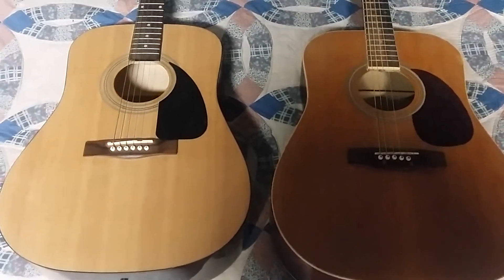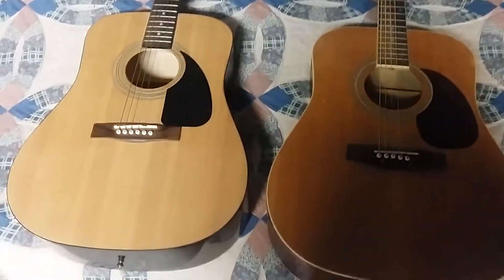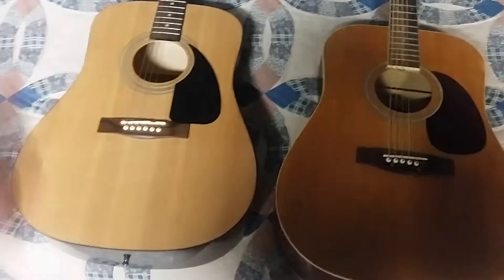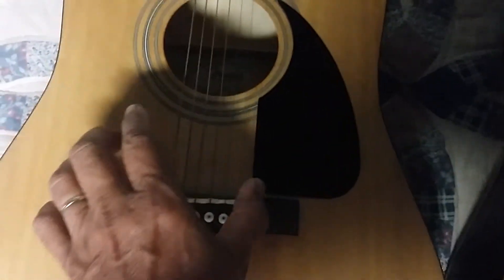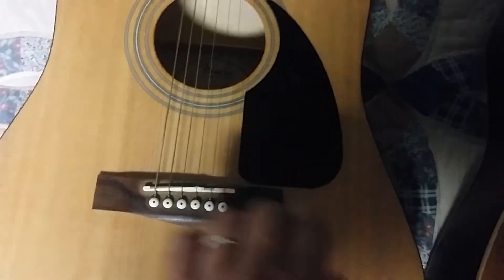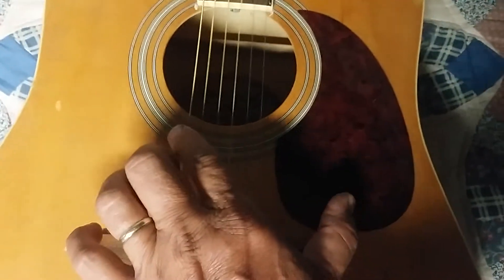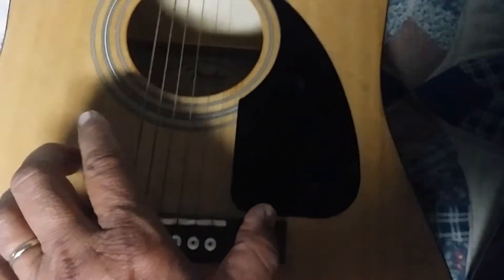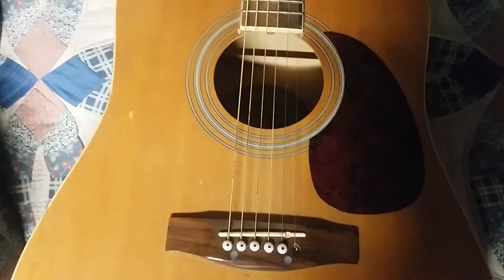Comparison Contrast of A 430 hz vs A 444 hz.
Listen to the difference in tuning, decide for yourself.